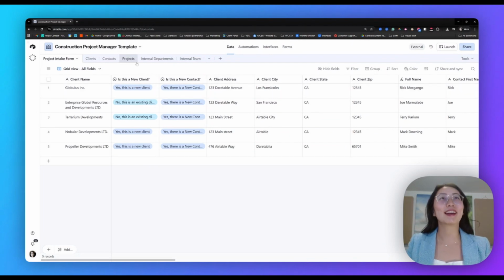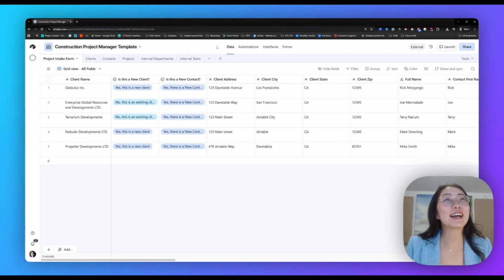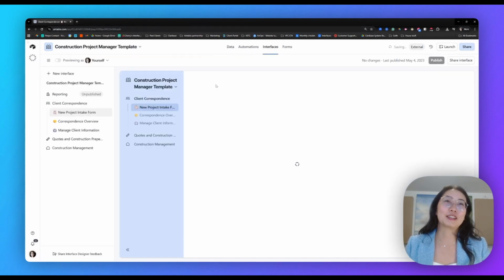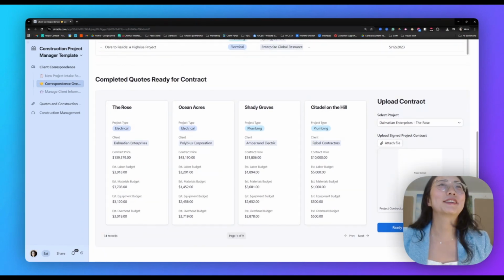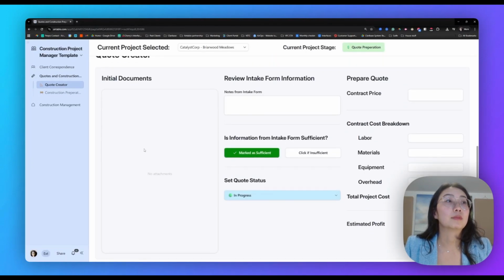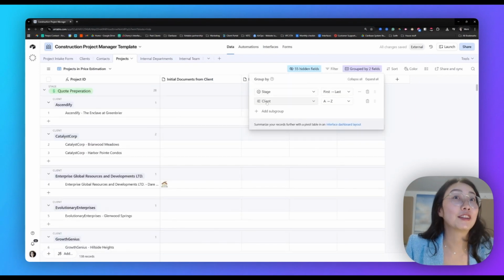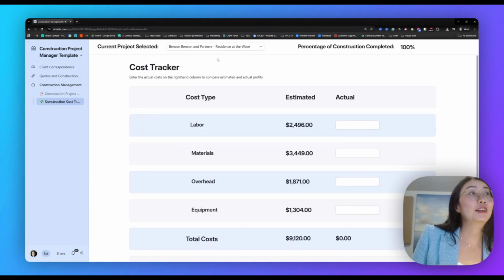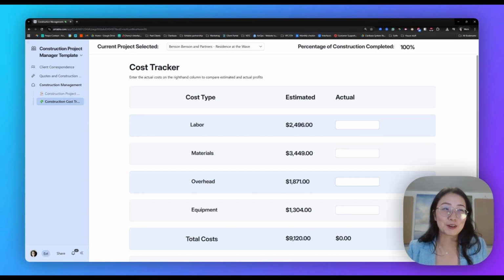Construction Project Manager Database Demo in Airtable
🏗️ In this video, I share an example of a construction manager database in Airtable. We’ve worked with many construction databases, and in this example, I’ll walk you through the data and interface layers. I’ll show you how entering information within the same system from the beginning of the project naturally flows downstream and streamlines your workflows.

For example:💼 Sales team → 📊 Estimating team → 🧱 Project management team → 🚚 Dispatching team sending out the crew.

This approach helps you move away from countless spreadsheets to a single source of data, setting you up with an efficient workflow that reduces confusion and improves collaboration across your team.

🧰 Construction Base Overview
0:00 Construction manager database overview
1:00 Focusing on the front end - sales, estimating, and project management
1:12 The data section - project intake form data
1:25 Clients table with different projects
1:35 Contacts table
1:49 Projects in different stages
2:00 Internal departments
2:27 Interfaces - getting into the workflow
2:50 Interface: Submit a new project form
3:15 Interface: Quotes in progress and completed for visibility between teams
4:35 Interface: Managing client information and creating quotes
6:16 Example record with contract
6:39 Interface: Construction prep
7:13 Interface: Construction management information
7:36 Interface: Cost tracker – comparing estimates to actuals

👩‍🏫 Demo by Cherry Yang
Award-winning and Gold Airtable partner, Cherry Yang guides you through this airtable construction base, providing expert insights and top tips. 🏆✨